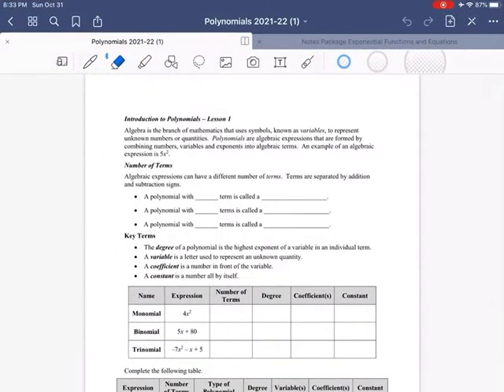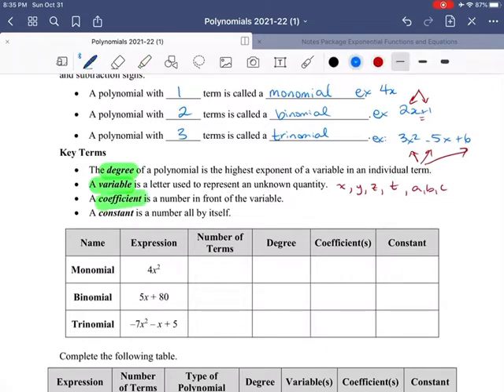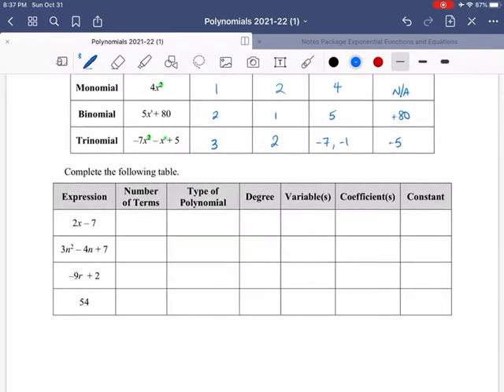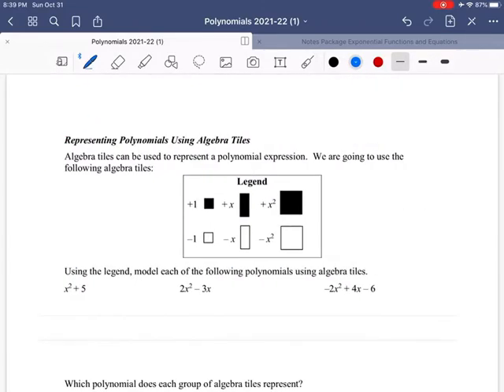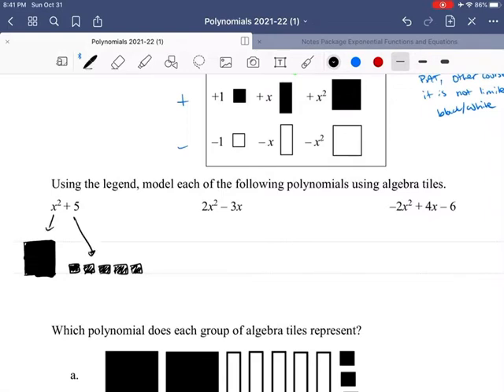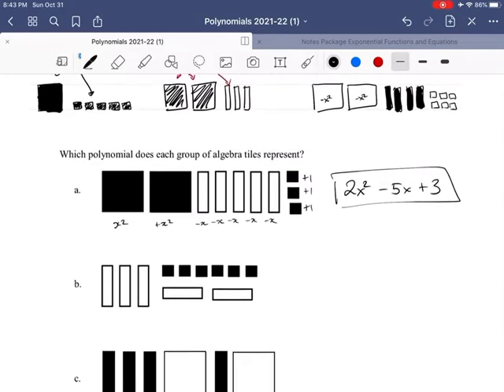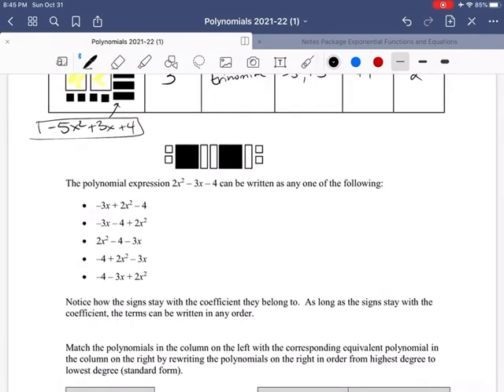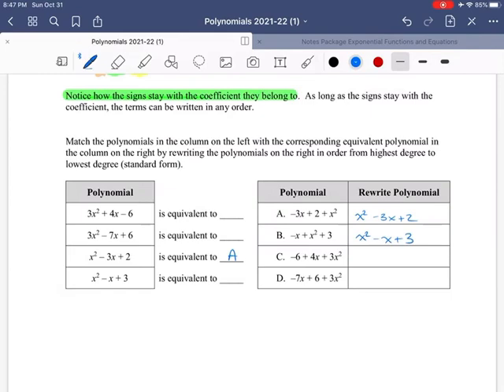Math 9 Polynomials Lesson 1 reupload